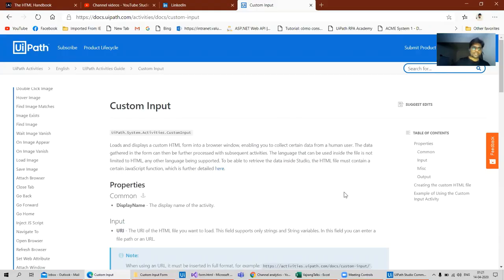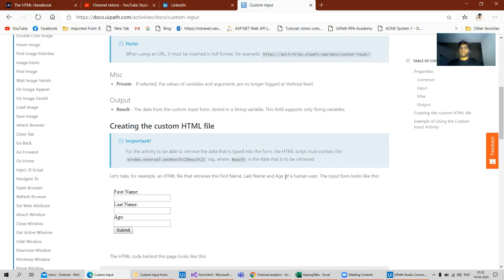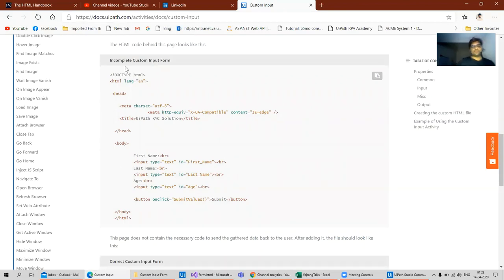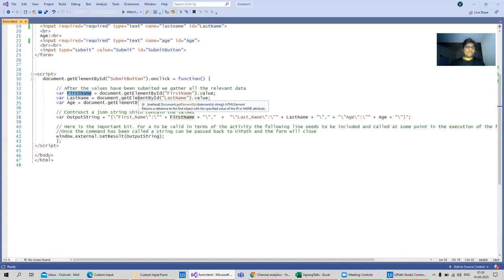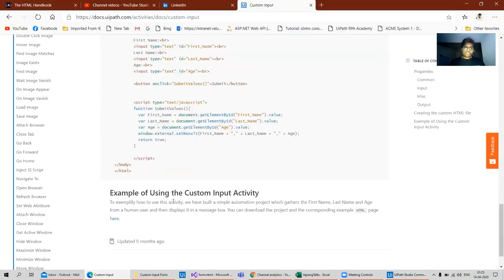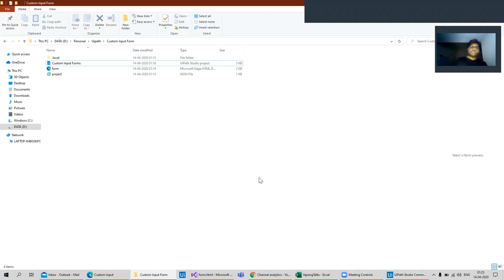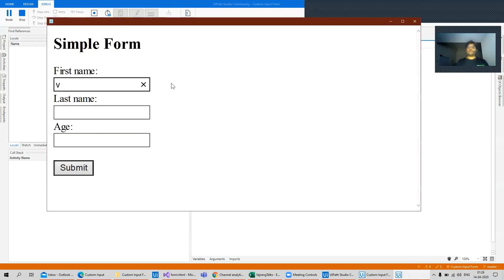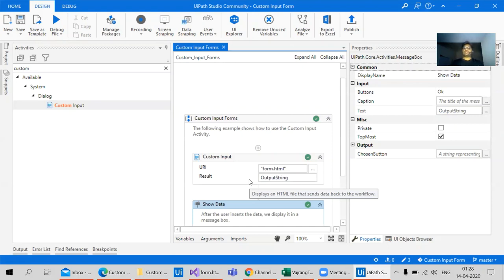UiPath Custom Input Activity | Use Html in Uipath | Javascript uipath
Loads and displays a custom HTML form into a browser window, enabling you to collect certain data from a human user. The data gathered in the form can then be further processed with subsequent activities. The language that can be used inside the file is not limited to HTML, any other language being supported. To be able to retrieve the data inside Studio, the HTML file must contain a certain JavaScript function

Important!
For the activity to be able to retrieve the data that is typed into the form, the HTML script must contain the window.external.setResult([Result]) tag, where Result is the data that is to be retrieved